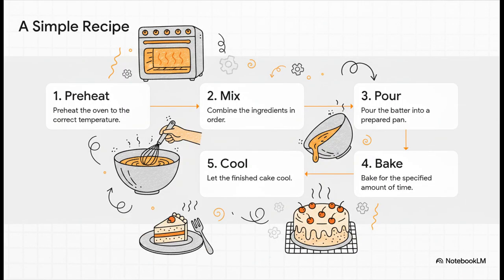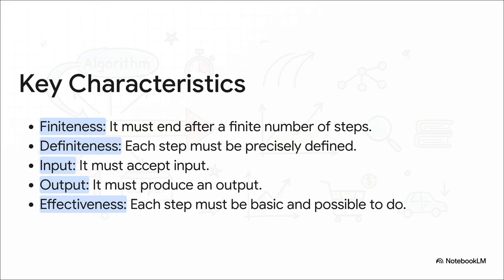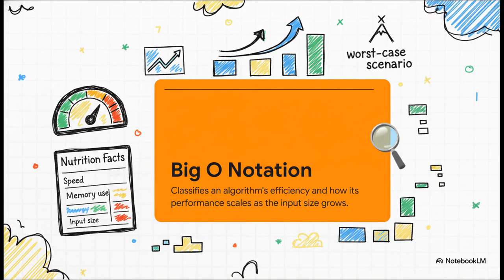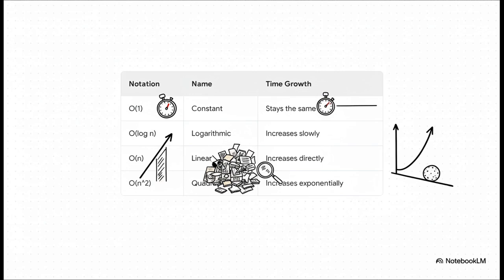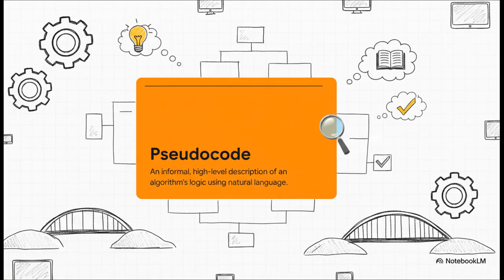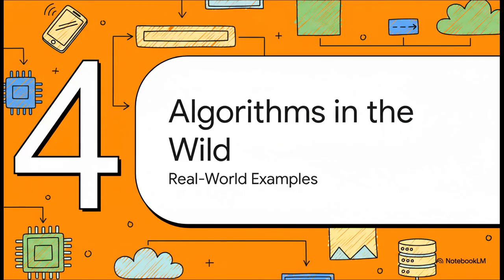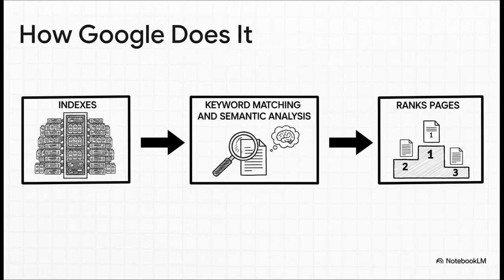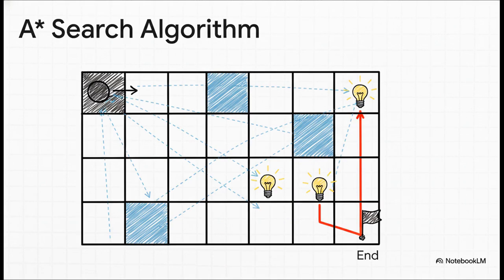Intermediate Python | Lesson 13: Intro to Algorithms & Algorithmic Thinking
Every great innovation starts with a plan. In Lesson 13 of our Intermediate Python course, we move from writing code to designing solutions by introducing the art of Algorithmic Thinking.

This lesson is your first step to becoming an architect of solutions. You will learn what defines an algorithm, how to draft a blueprint for your logic using pseudocode, and how to measure the efficiency of your plan with Big O notation. We'll visualize the growth rates of common complexities like O(1), O(log n), O(n), and O(n²), and then open up the expert's toolkit to explore powerful strategies like Divide and Conquer, Greedy Algorithms, Dynamic Programming, and Backtracking. We'll see these principles in action through real-world case studies on Google's PageRank and the A* search algorithm in game development.

Ready to design your own solution? Take the final challenge with our AI Tutor and start thinking like a true problem-solver.